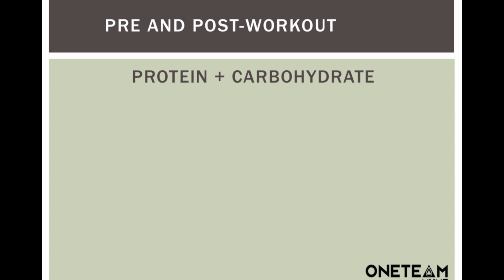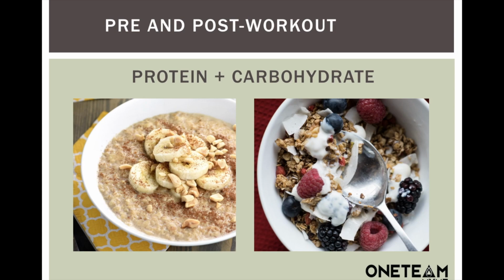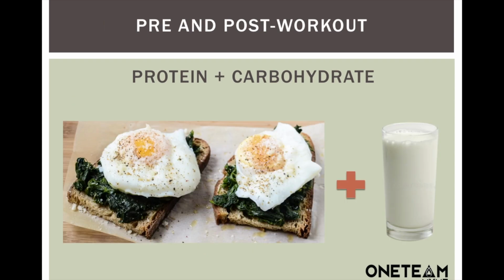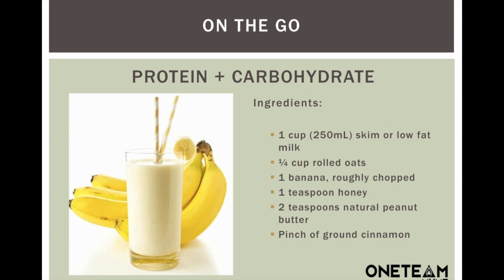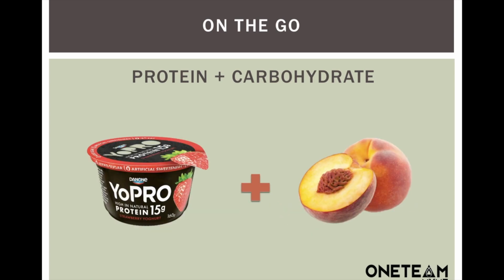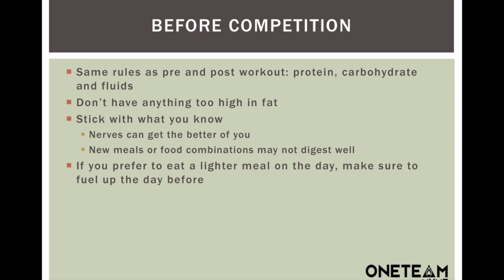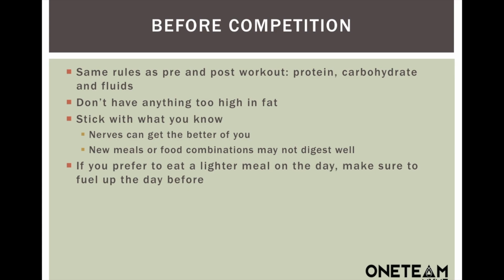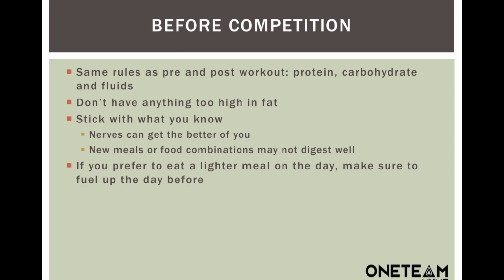Nutrition for Synchronized Skaters - Pt 4/4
This presentation is part 4/4 on Nutrition for Synchronized Skaters